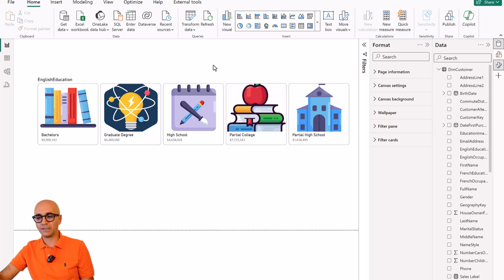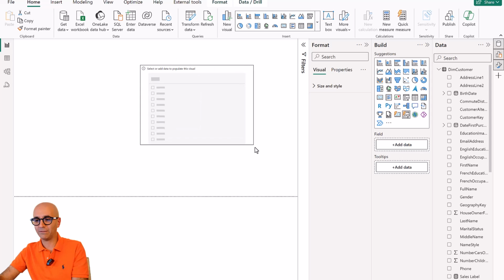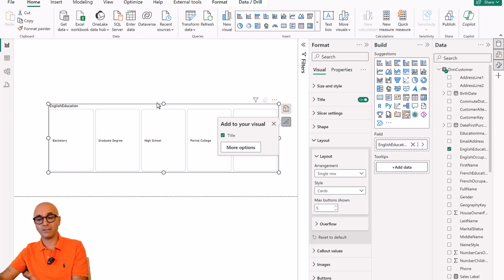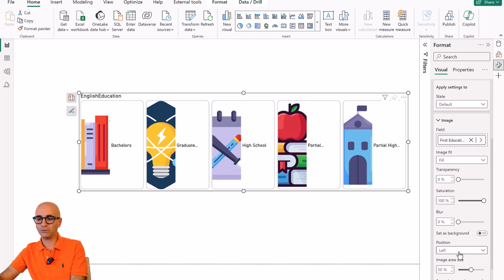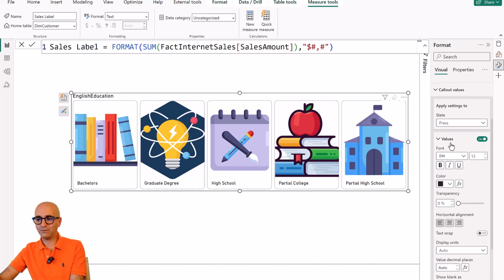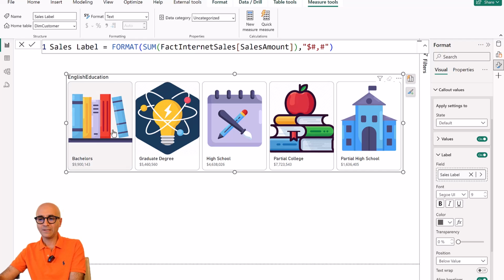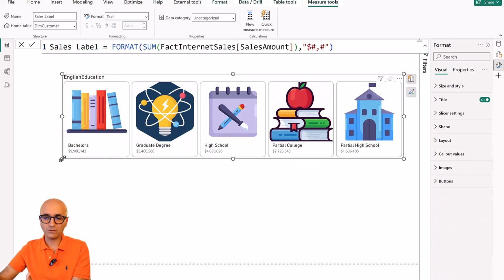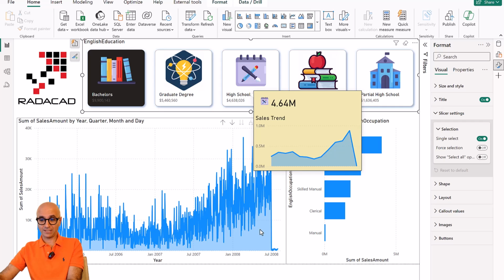Button Slicer Enhancing the Power BI Visualization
The Button Slicer is one of the recent visuals that is very helpful in taking your report layout and visualization to the next level. Although this visual has been available for some time, many are still unfamiliar with its features. In this article and video, I'll take you through this visual, its features, and how you can use them to have a better Power BI report layout.